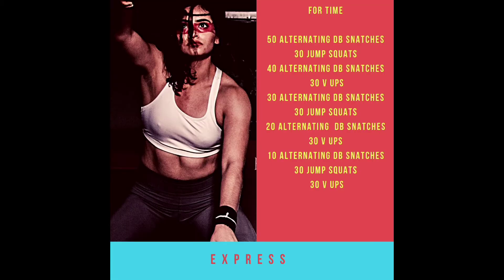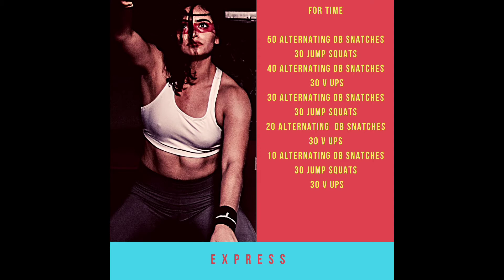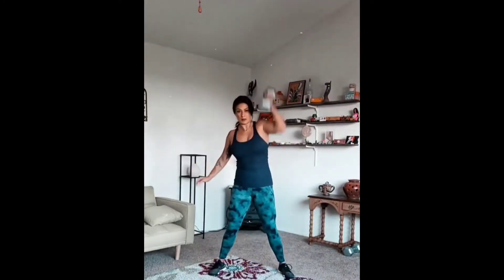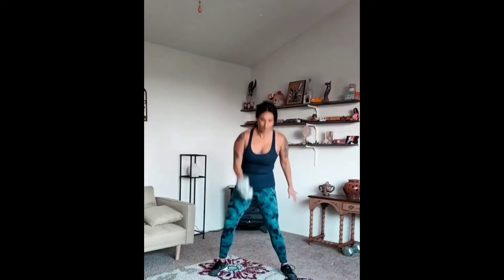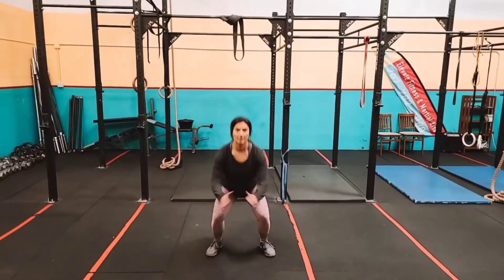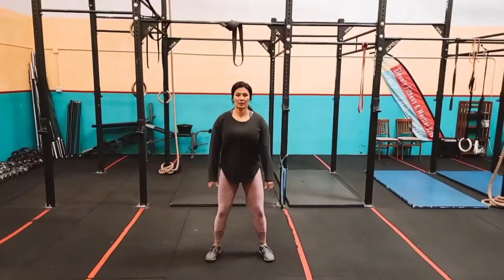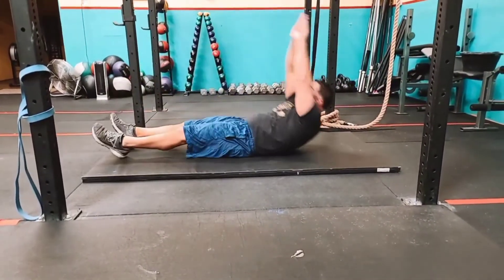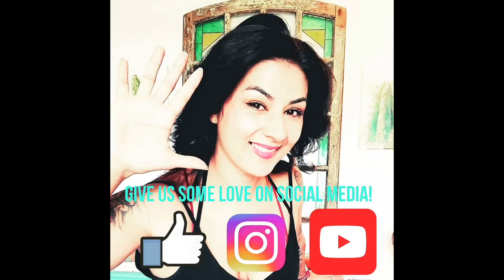FULL-BODY WORKOUT WEDNESDAY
FULL-BODY

FOR TIME

50 ALTERNATING DB SNATCHES
30 JUMP SQUATS
40 ALTERNATING DB SNATCHES
30 V UPS
30 ALTERNATING DB SNATCHES
30 JUMP SQUATS
20 ALTERNATING  DB SNATCHES
30 V UPS
10 ALTERNATING DB SNATCHES
30 JUMP SQUATS
30 V UPS

It’s Workout Wednesday -- Join us near or far!

You’re gonna want to write the workout down, have a timer and, of course, some music!

Please warm up for about 10 minutes prior and be sure to stretch after!

For this workout, you will need a dumbbell or something with weight.

From full body to upper body, lower body and let’s not forget those abs, and some cardio! Our channel has you covered!

Let us know how you did below!

Bypass the overwhelm that comes when trying to lean out and live a healthy lifestyle without all the confusion!

If you are trying to lean out, you know how overwhelming and frustrating it can be with all of the information and fads out there! That's why I have created this free mini-course to teach you the three most important steps you need to take so that you can lean out and live a healthy lifestyle without all the confusion! Consider this your step-by-step guide!

The three most important steps you need to take so that you can lean out and live a healthy lifestyle without all the confusion!

Head over to the link in our bio or click the link below and join this free course!